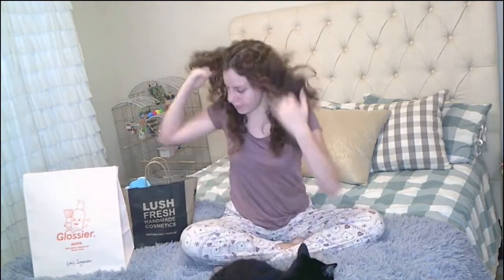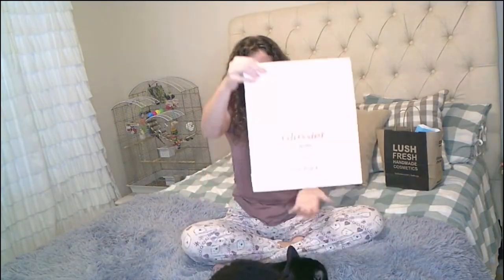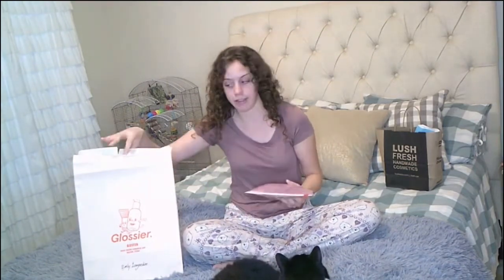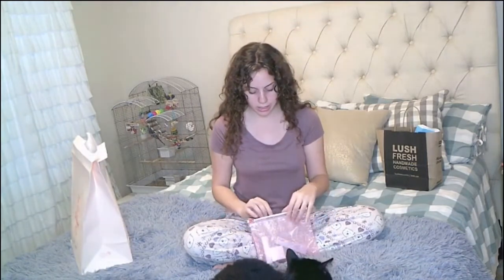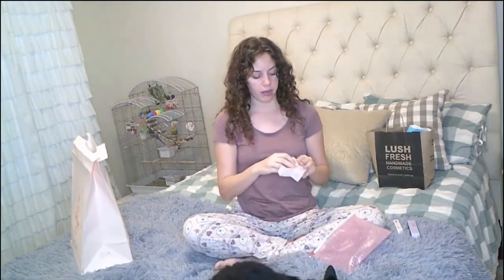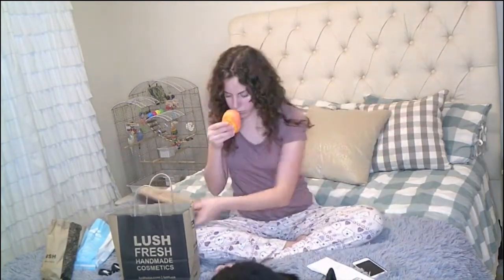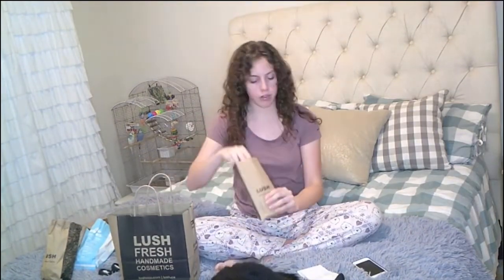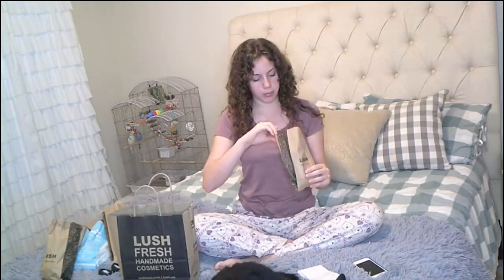MY EXPERIENCE AT GLOSSIER AUSTIN | Glossier and Lush haul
This week I went shopping at the Glossier pop up shop in Austin and here’s my experience! Also on the trip i had to stop by lush and honestly got more there.